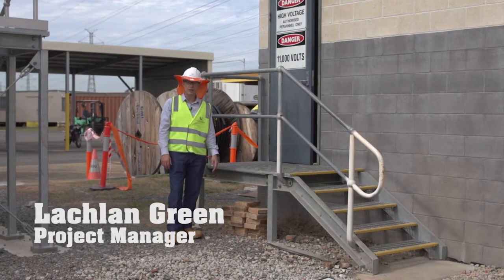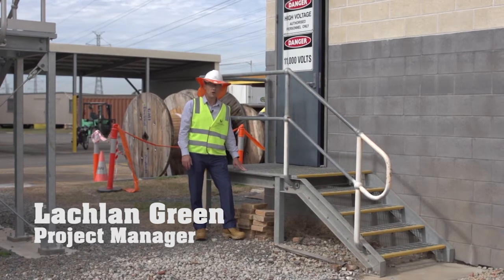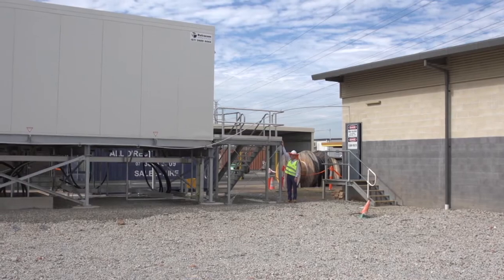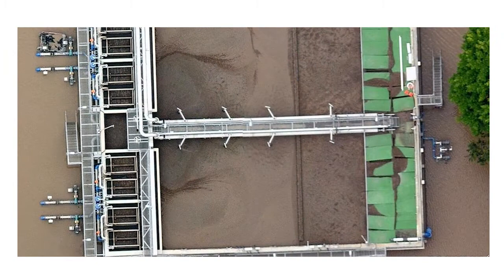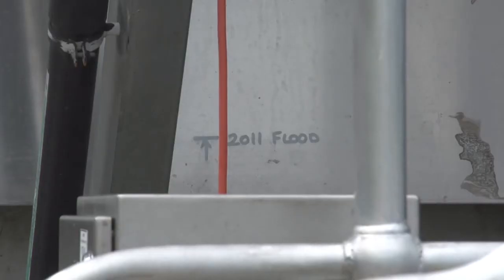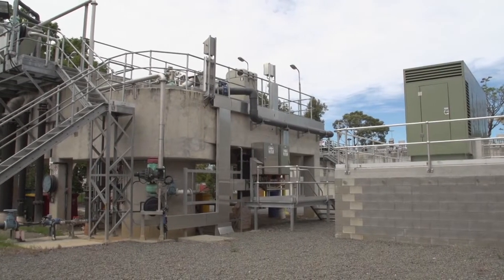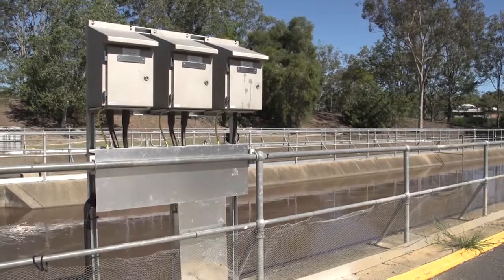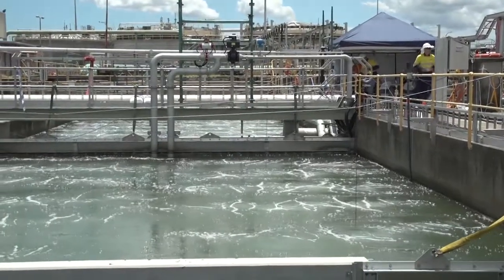Sewage Treatment Plant Flood Recovery (extended version)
They’re the lesser known victims of the 2011 flood, but thousands of Brisbane residents rely on them every time they flush.

This is our Oxley Creek, Fairfield and Karana Downs sewage treatment plants six years after the water swept through. Thanks to NearMap for the aerial shots.